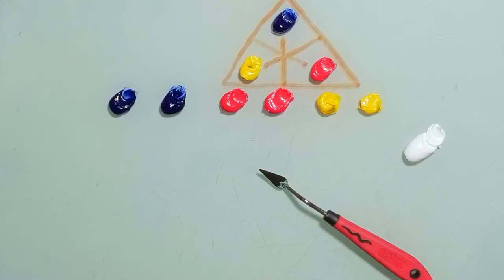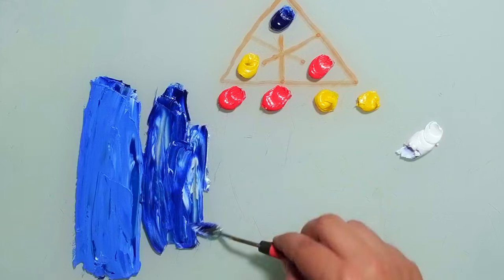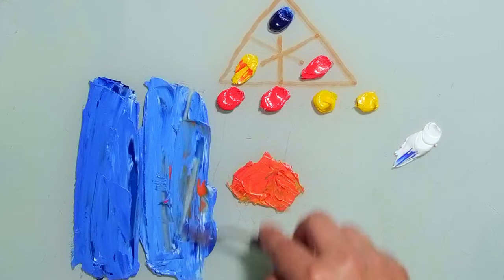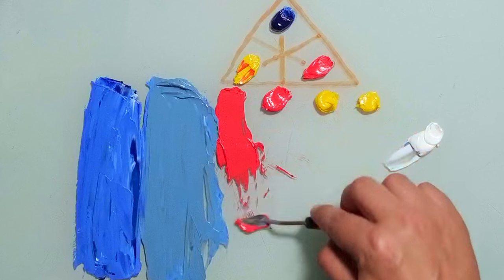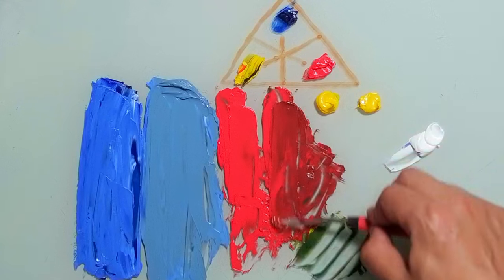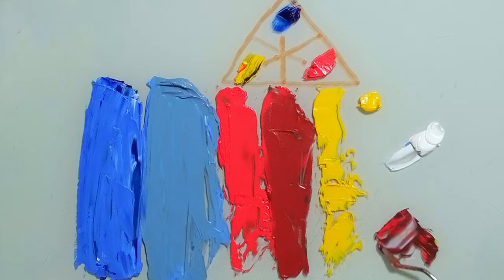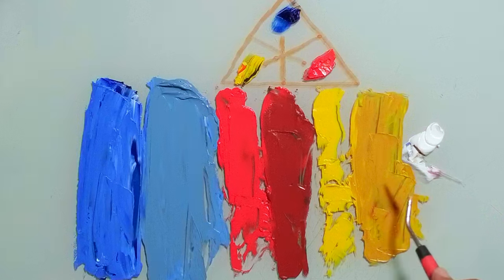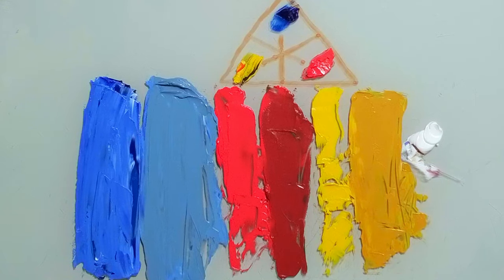How to Desaturate Primary Colors for Beginners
This Tutorial is all about how to Desaturate Primary Colors using Secondary Colors and its made for beginners, every thing is super simple and easy to understand.
Beginner painters often find it hard to desaturate primary colors when painting. it does no matter what paint they are using, The methods in this video are for all kinds of paint and mediums.
I made this video to help Beginner painter understand once and for all, How to make colors less saturated and more natural.
In this Painting Tutorial I talk about Desaturating Blue, Red and Yellow.
Desaturating Primary Colors is one of the most important foundations in painting.
Seeing this video will help you understand Primary Colors better and the video contains some amazing tips that I learned from my own experience .